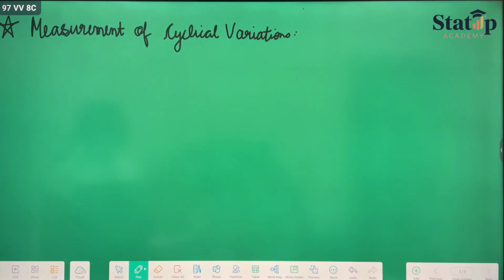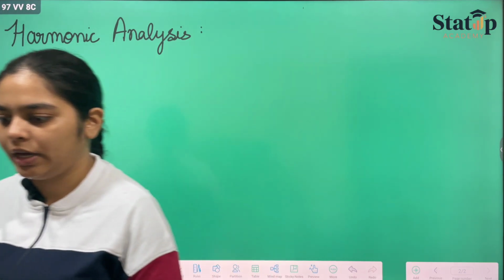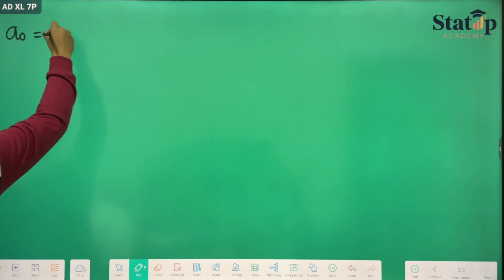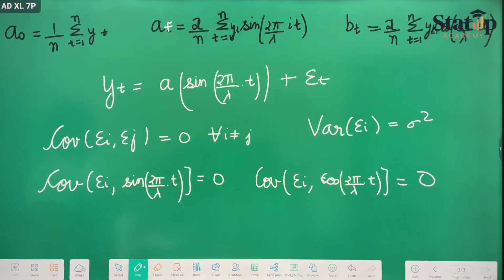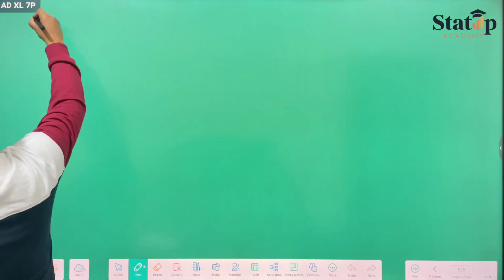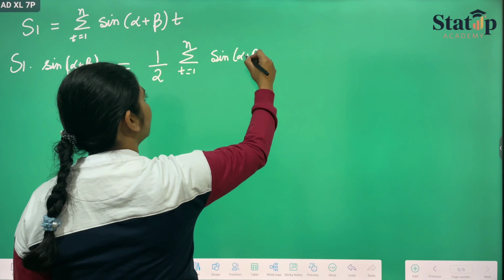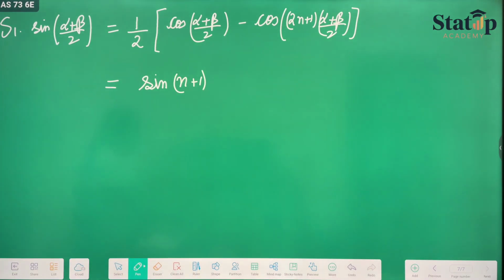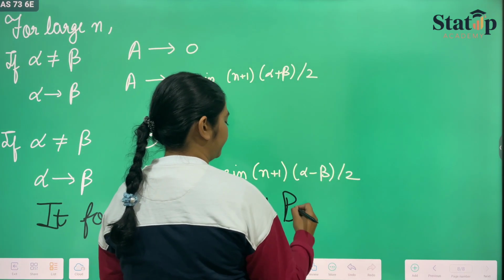Time Series l Harmonic Analysis l Statistics Paper 3 l Part 12 l ISS 2026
Prepare effectively for ISS 2026 Statistics Paper 3 with this detailed lecture on:

📌 Harmonic Analysis
📌 Trend & Seasonal Components

This video explains concepts in a clear and structured way to help you:

✅ Understand core statistical methods
✅ Solve exam-oriented numerical questions
✅ Analyze time-dependent data
✅ Apply harmonic analysis techniques confidently

Perfect for:

• IES (Statistics)
• MSc Statistics Students
• Competitive Exams involving Statistics

📚 What you will learn:

• Moving Averages
• Least Squares Method
• Harmonic Analysis Basics
• Seasonal Index Calculation
• Solved Examples for Exams

🔔 Turn on notifications for Part 13 and upcoming topics.